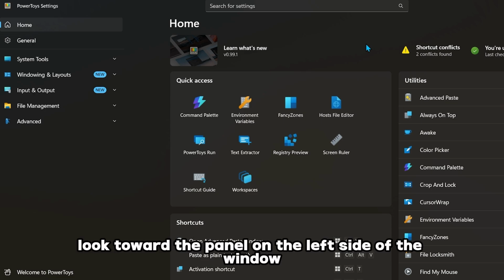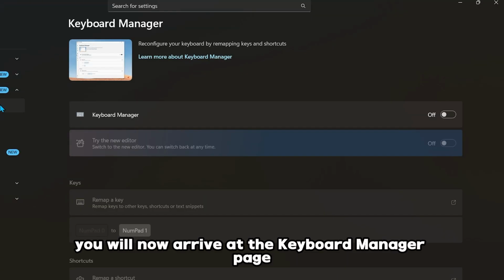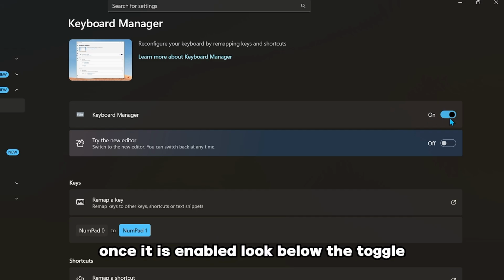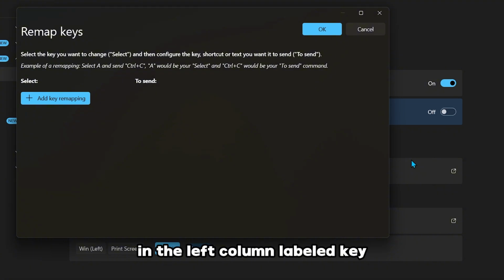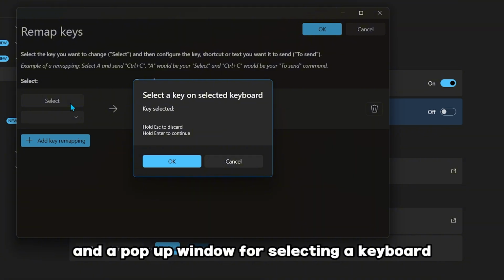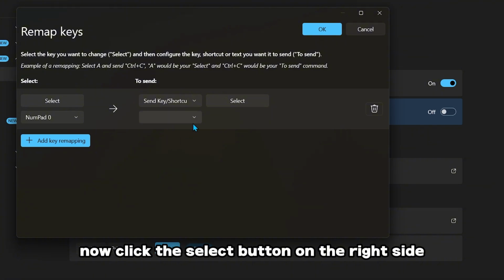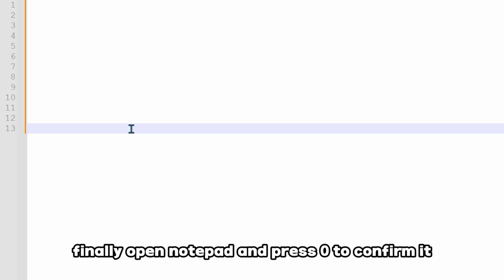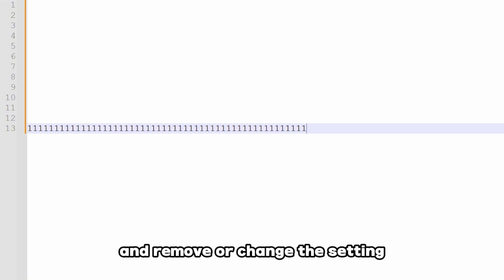How To Use Microsoft PowerToys To Remap Buttons (𝟮𝟬𝟮𝟲) | BEST FULL GUIDE | NO Yapping & EASY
(2026) Learn How To Use Microsoft PowerToys To Remap Buttons in this video (NO YAPPING + 100% WORKS!) | EASY FULL GUIDE, Everything You Need To Know! | Use Microsoft PowerToys To Remap Buttons